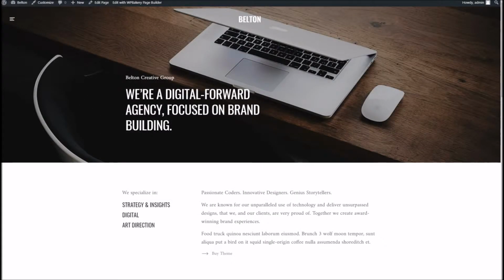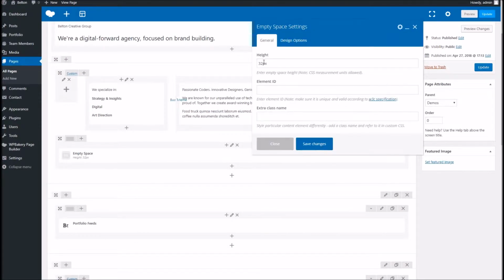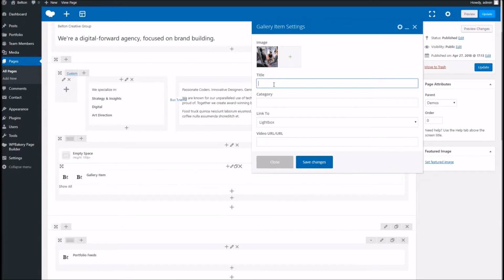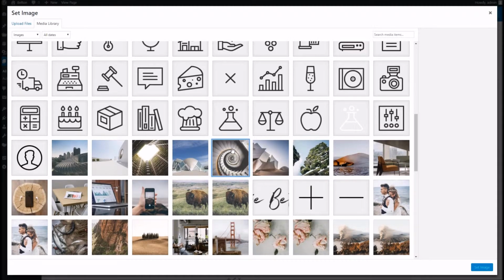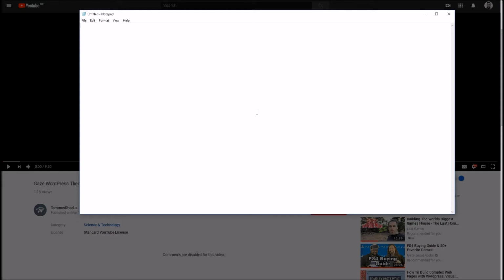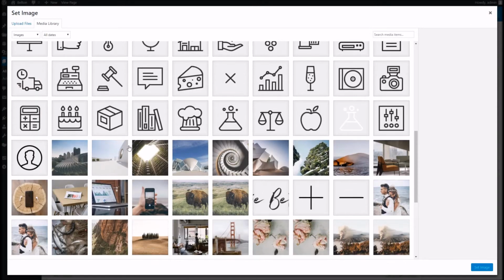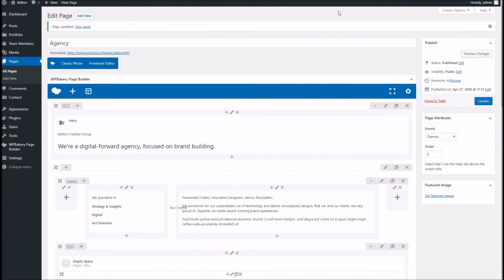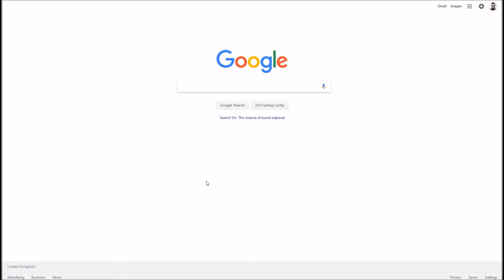Belton WordPress Theme - Using the Image Gallery Block